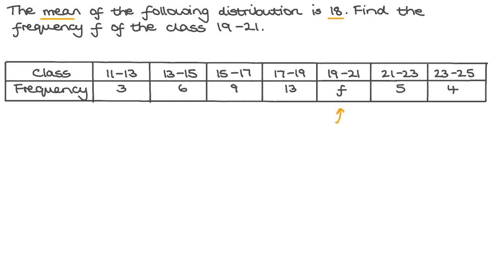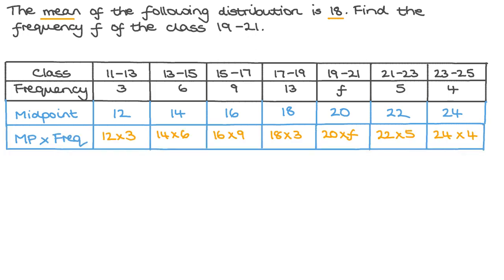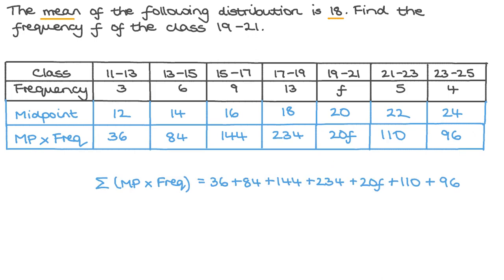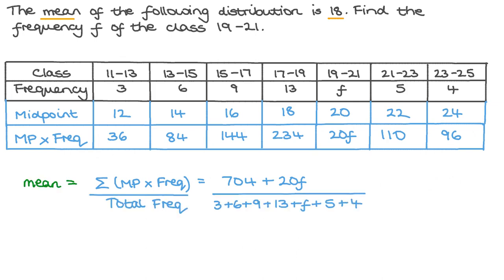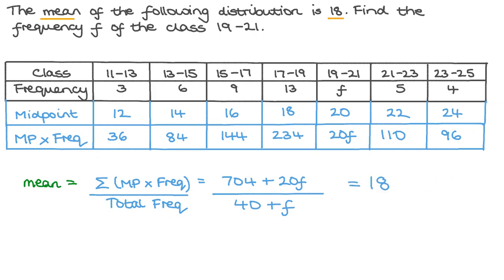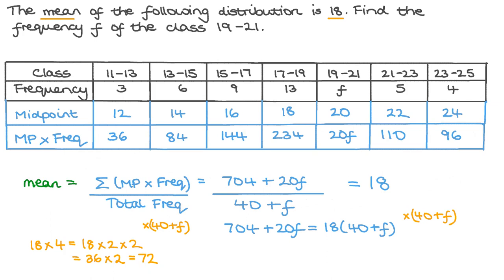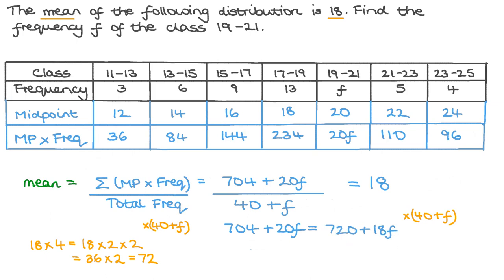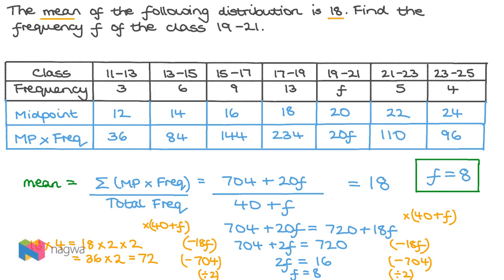Question 30A | CBSE Maths Class 10 Past Paper 2018 | Nagwa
It is a fully explained Solution Video for question 30A of CBSE Class 10 Exam Prep.